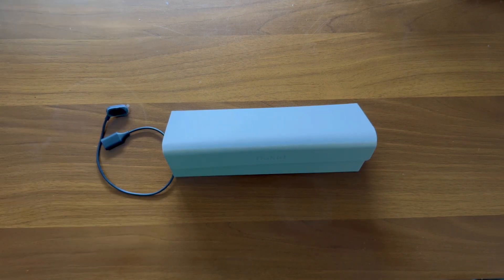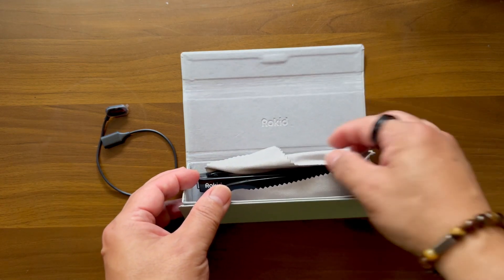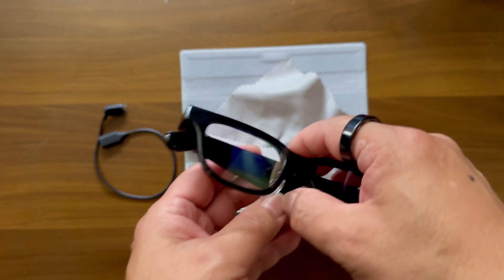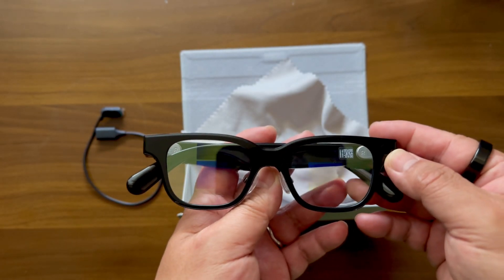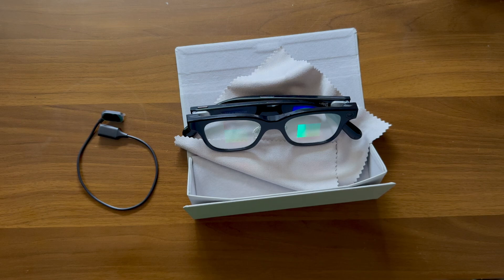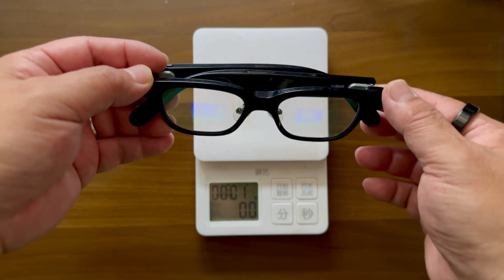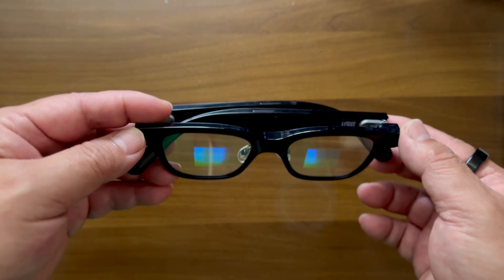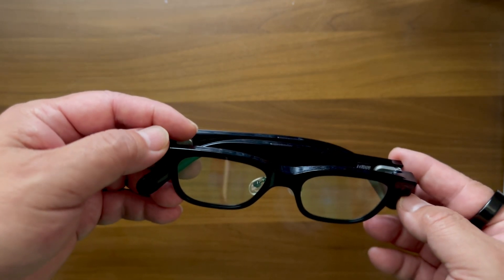Rokid glasses, the ultimate ai glasses everyone is waiting for # Rokid Glasses Rokid Ai Glasses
The ultimate ai glasses everyone is waiting for, The Rokid Glasses Introduction and First impression.